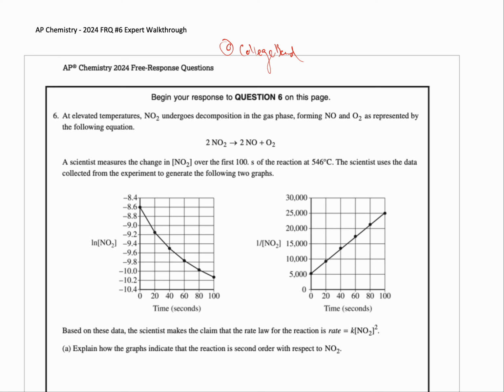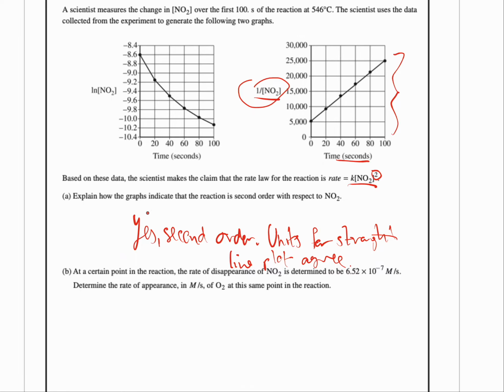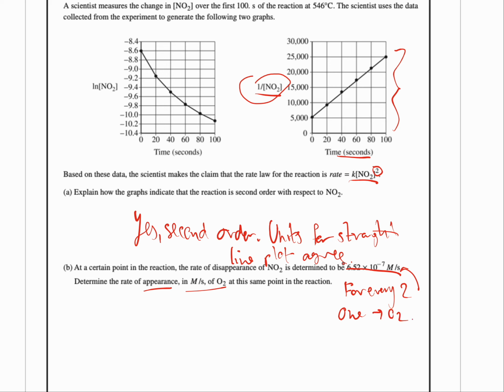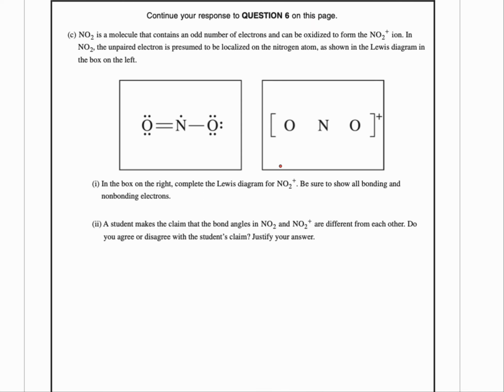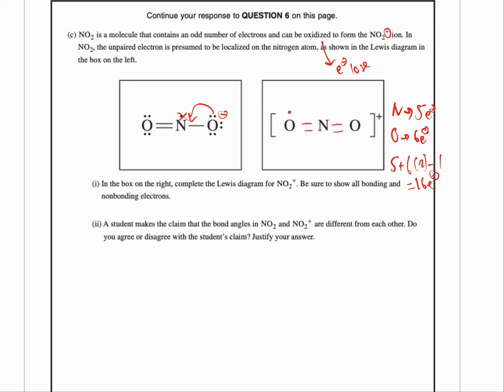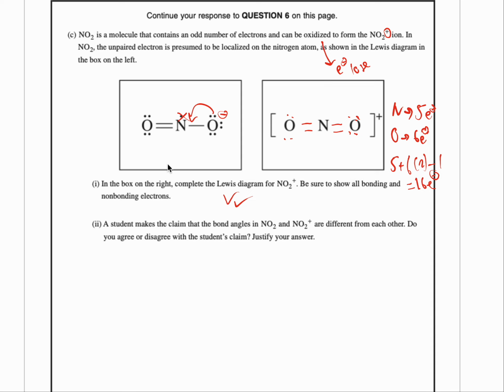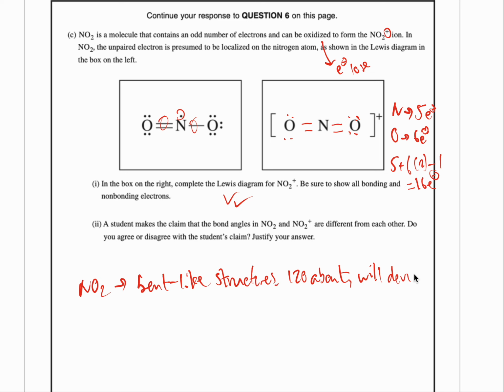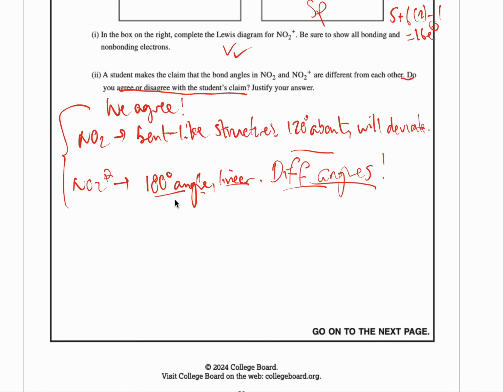AP Chemistry 2024 Exam FRQ Q6 Walkthrough and Answers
Here's a walkthrough of the AP Chem 2024 FRQ Q6. Hope this is helpful.

Please note, this is from CollegeBoard's AP Chemistry Exam. This is freely accessible on the CollegeBoard's website. I could not find any answer keys, so I decided to make one for students who are studying for this exam. This particular AP exam was really tough, but, if you keep on hammering practice questions from previous AP exams (so this one, 2023, 2022, etc.) you'll be setting yourself up well to earn a 4 or 5.